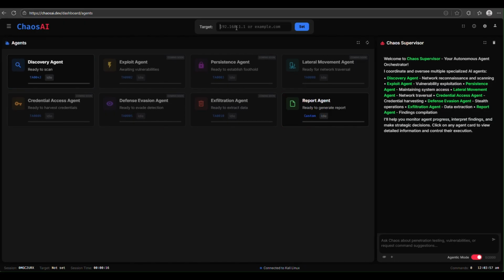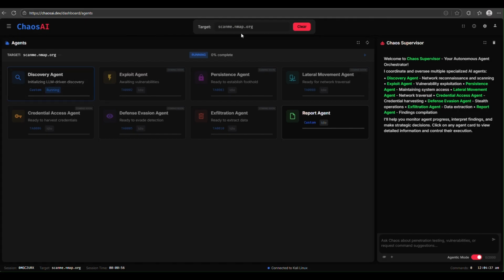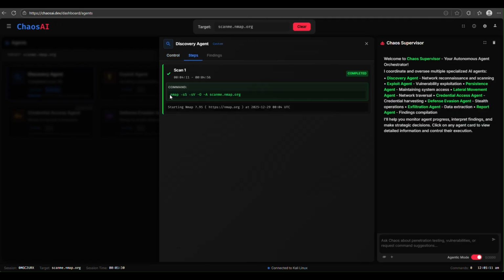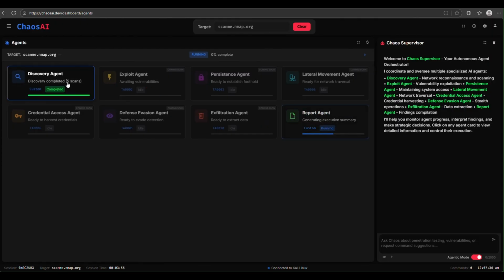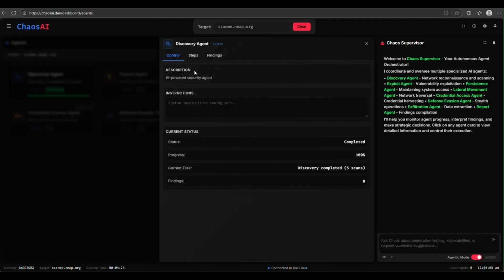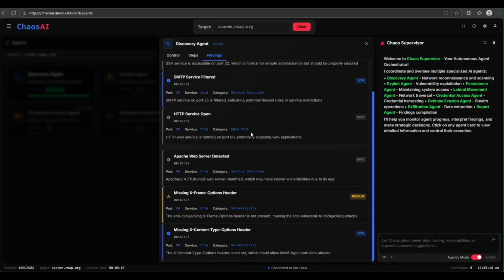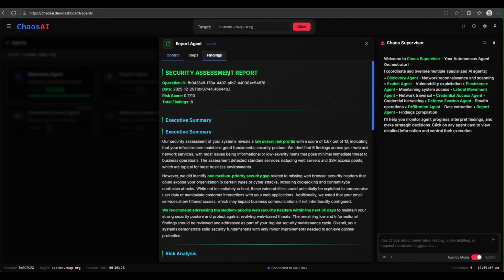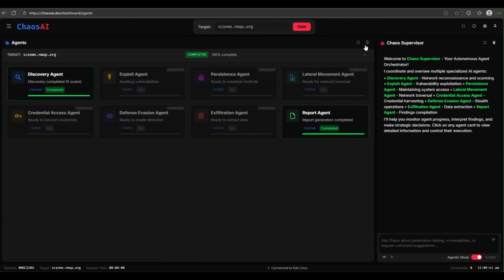This AI Runs Penetration Tests on Its Own (Agentic ChaosAI Demo)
What happens when you let AI handle penetration testing?

In this demo, I showcase ChaosAI, a proof-of-concept platform where LLM-powered agents work together to automate parts of the penetration testing process.

The current setup includes:

A Discovery Agent that automatically performs reconnaissance on a target

A Reporting Agent that analyzes the findings and generates a final report

The idea is to explore how agentic AI can handle reasoning, coordination, and decision-making in pentesting, while the platform uses the cloud’s scale to run multiple scans in parallel.

This is still an early experiment built in my personal time. More agents — including exploitation, persistence, and exfiltration — are planned next.

If you’re interested in AI, cybersecurity, or ethical hacking, I’d love to hear your thoughts or feedback.